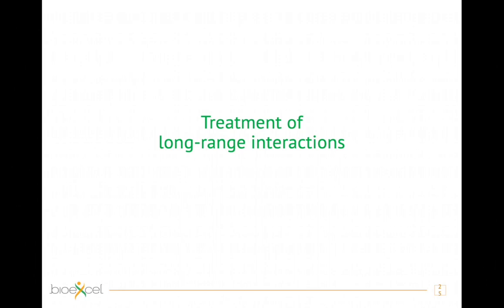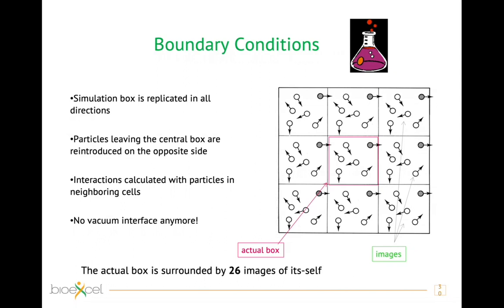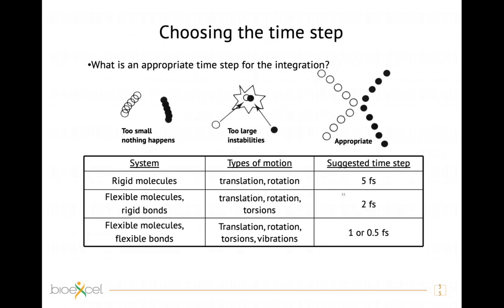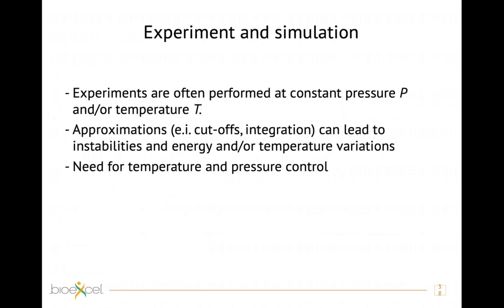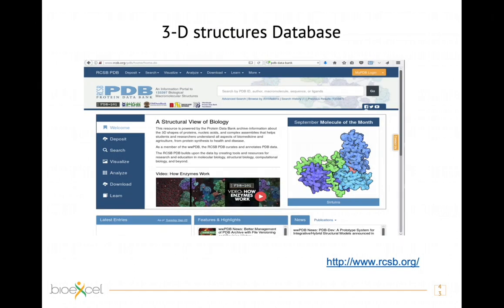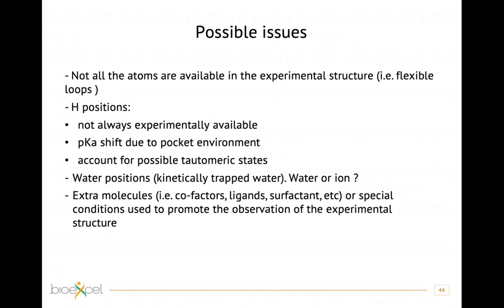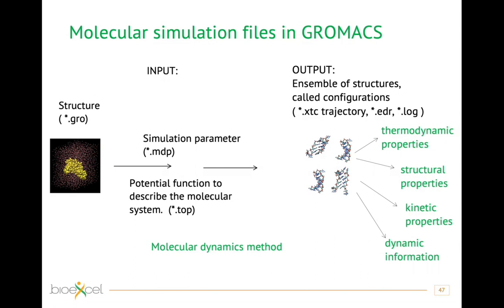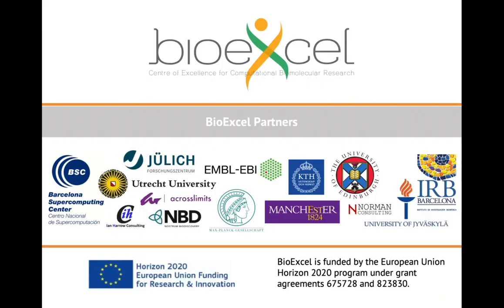Basis of molecular dynamics simulations - Part 2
This lecture was delivered by Alessandra Villa as part of the 2020 Remote BioExcel Summer School on Biomolecular Simulations course.